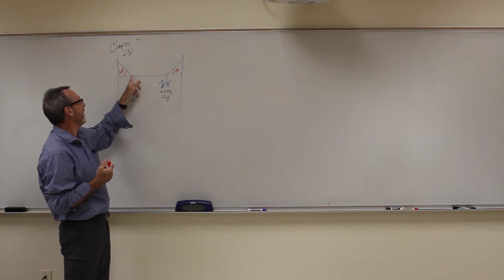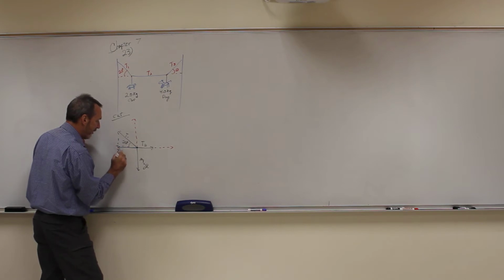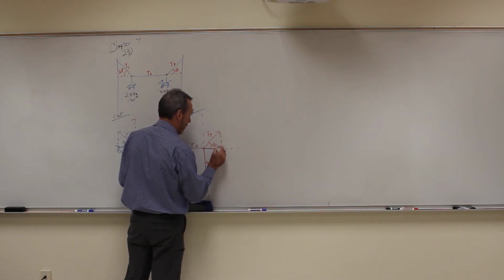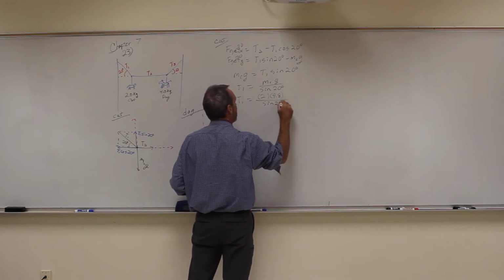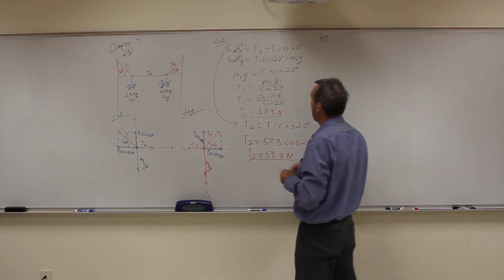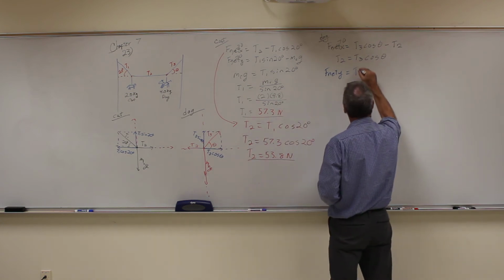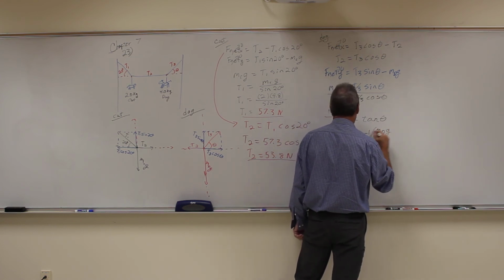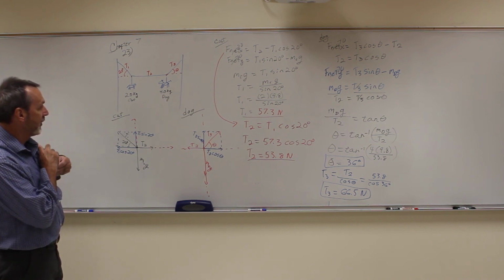PHYS 2425 - Chapter 7 - Number 23